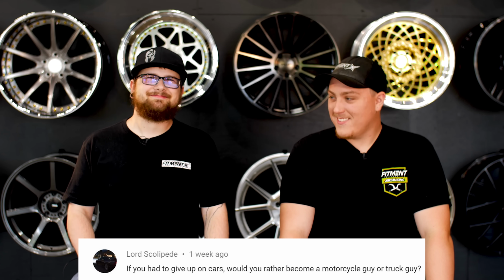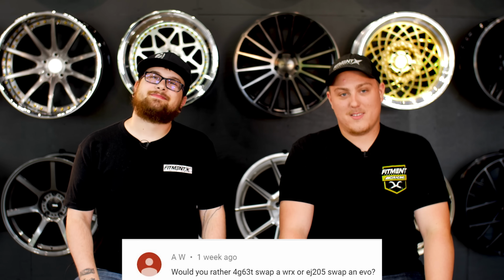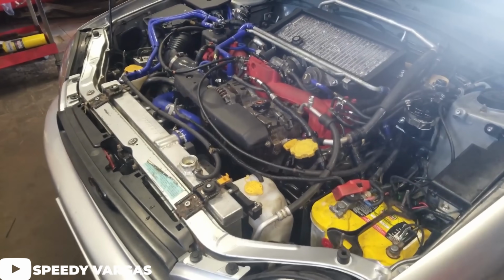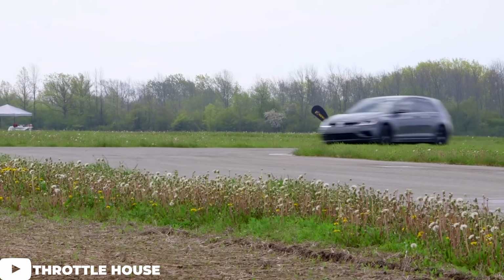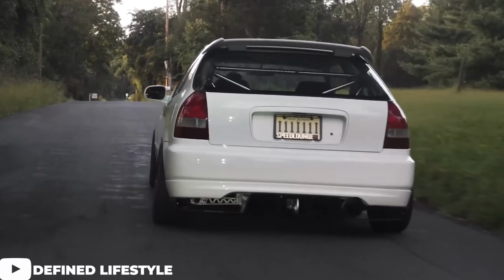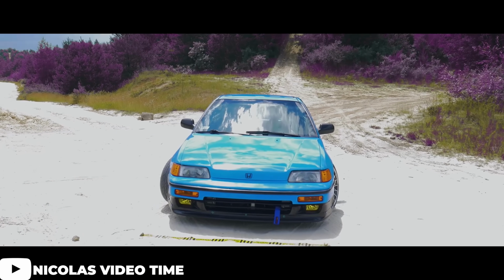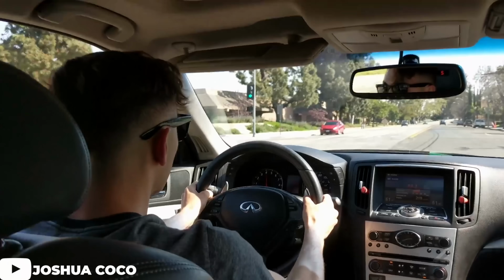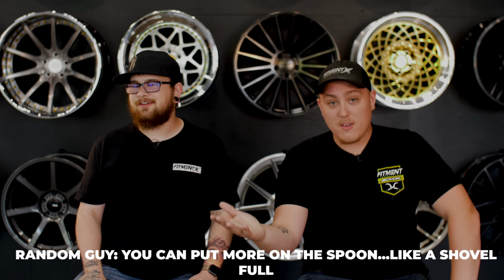Would You Rather Engine Swap A 4G63 or EJ205?! |This or That EP. 33| The Community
On today’s episode of “This or That”, Gels and Keith answer your automotive questions whether or not they would go with this, or if they would go with that. The 33rd episode has the guys covering topics  from flood damage cars, engine swaps, and whether or not you eat mac and cheese with a fork or spoon?! If you have any questions you want answered make sure to drop it in the comments below!

*WE ARE GIVING AWAY A FREE SET OF BC RACING COILOVERS!!*
Enter here!:

Add your car to the largest online growing fitment gallery!

Right now is the best time to get a new set of wheels: